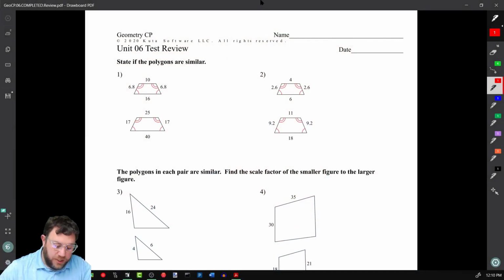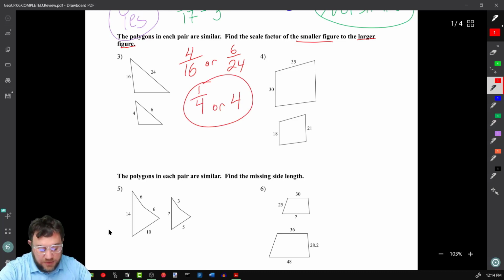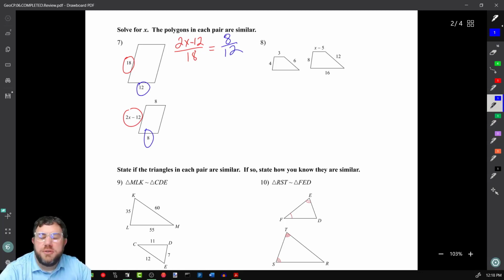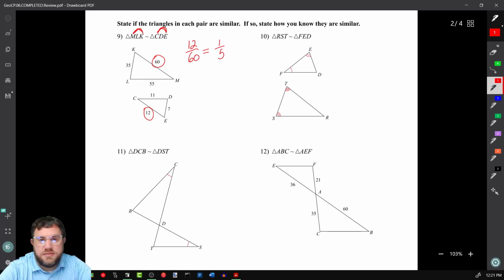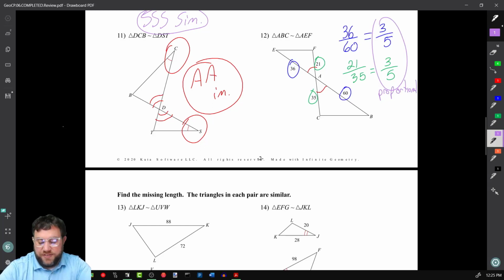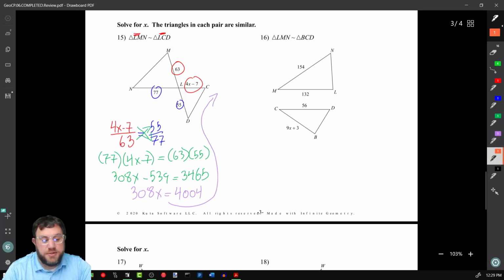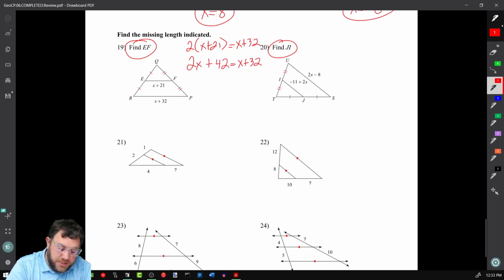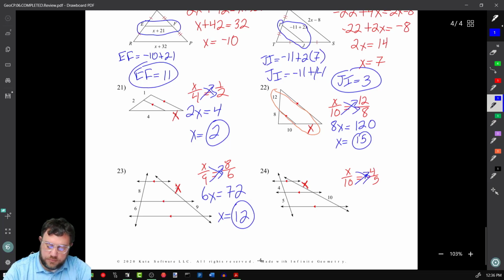GeoCP.06.Review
Review of similar polygons, triangles, and proportions in triangles